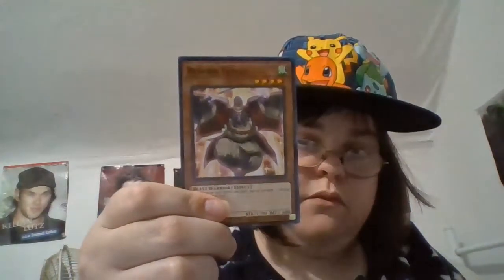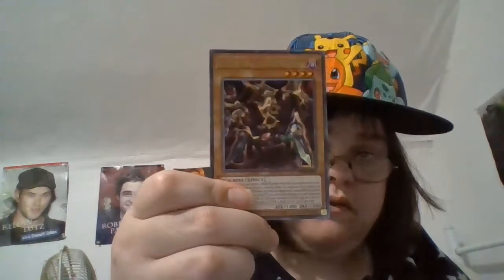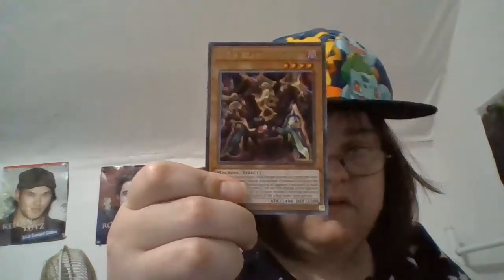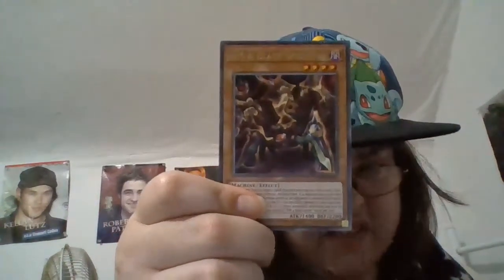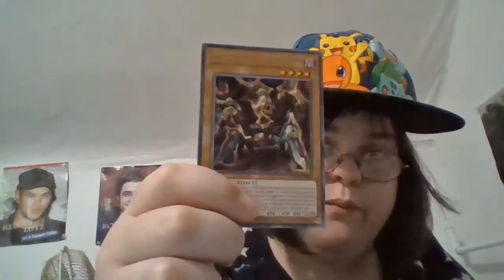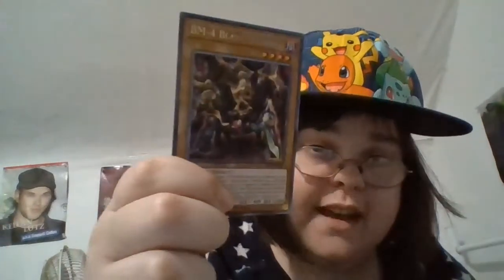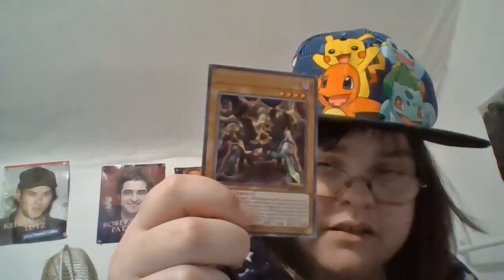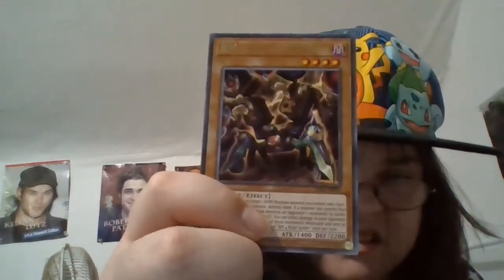Yugioh Card Opening #65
I go through 5 of a 40 Yugioh card pack.